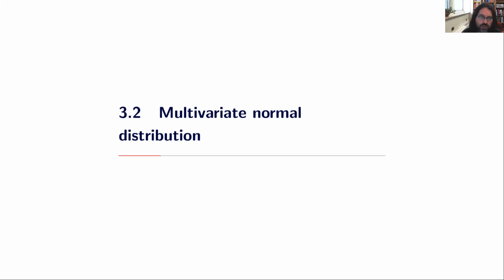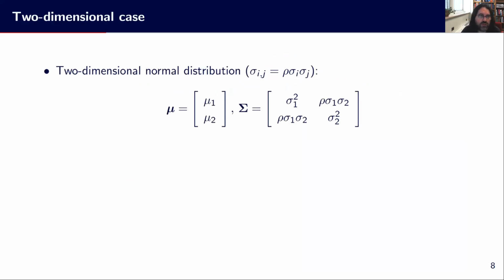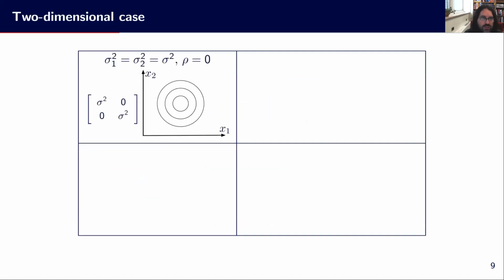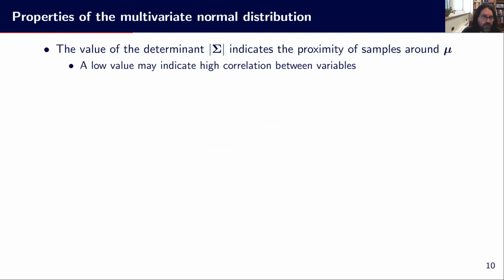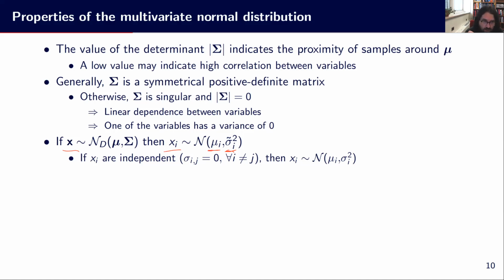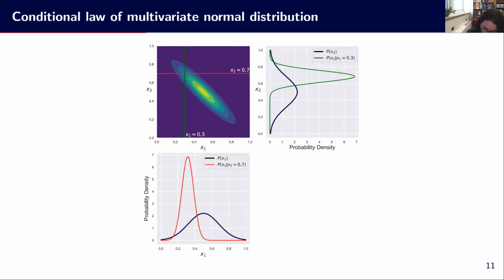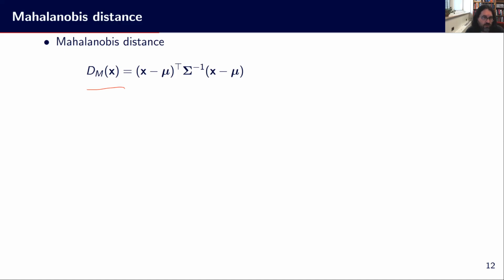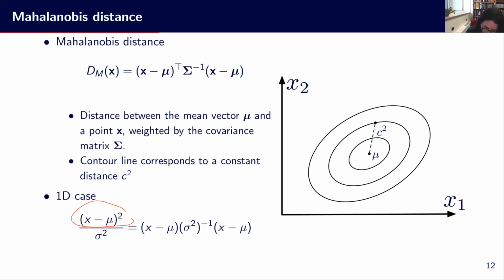3.2 Multivariate normal distribution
Week 3 - Multivariate methods, clip 2 - Multivariate normal distribution.